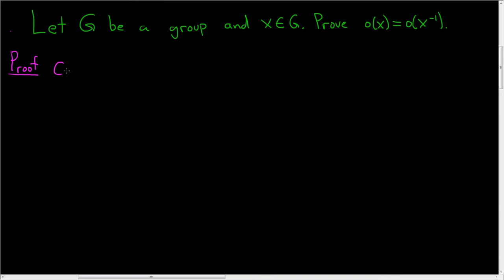Group Theory Proof: The order of x is the order of x inverse